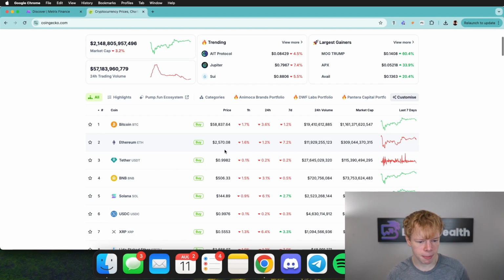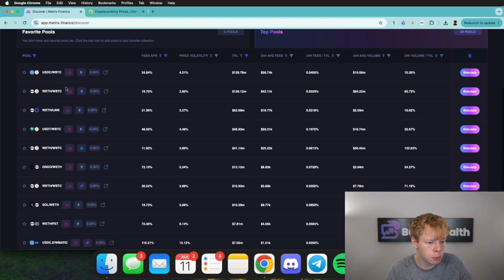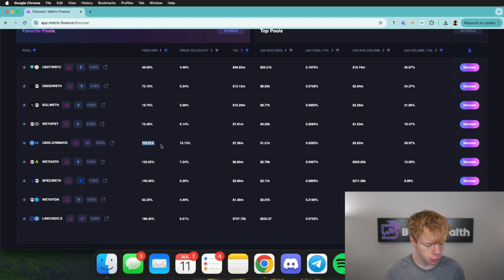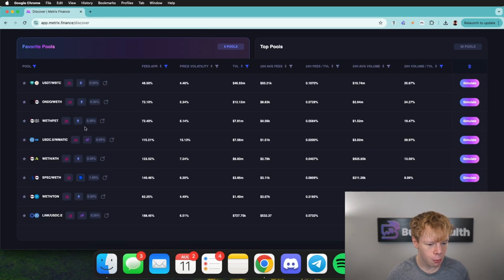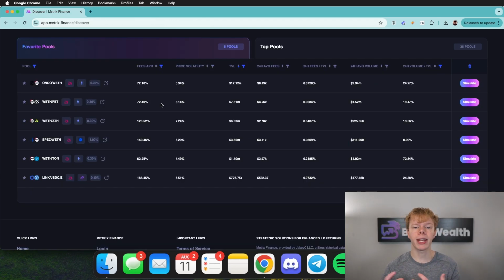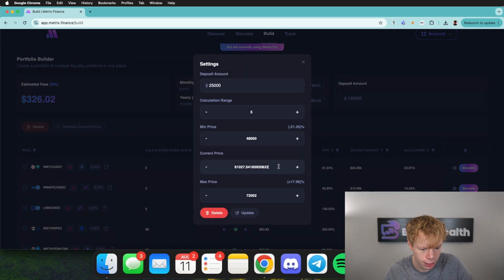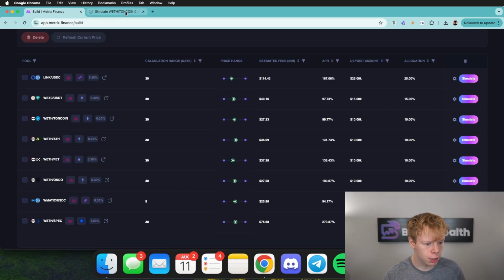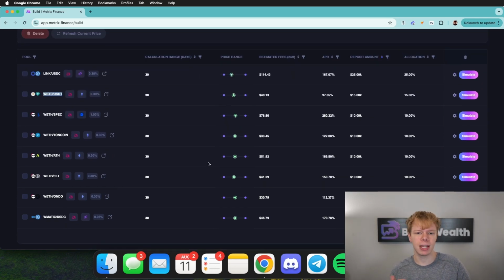$420 Per Day From Uniswap v3 Liquidity Pools (Passive Income)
BuildrWealth & Jake Call, powered by JakeyC LLC, provides educational content on various platforms. DeFi investments involve risks and you are solely responsible for your decisions. We are not licensed financial advisors. Consult with a professional before investing.